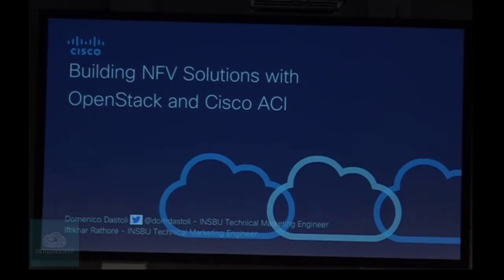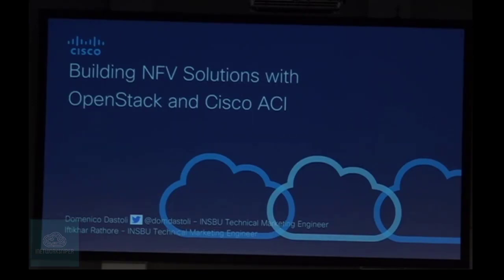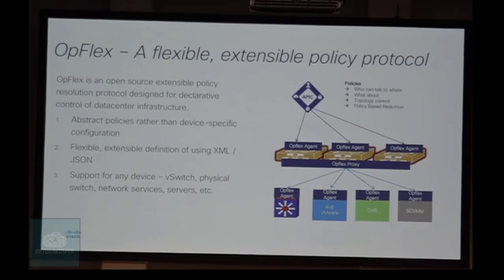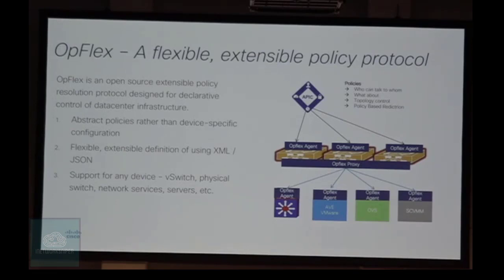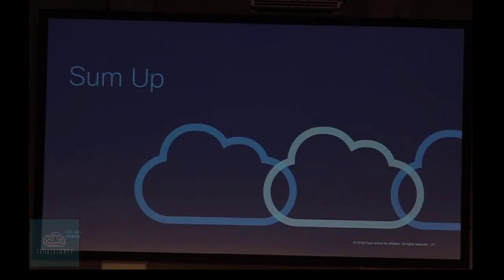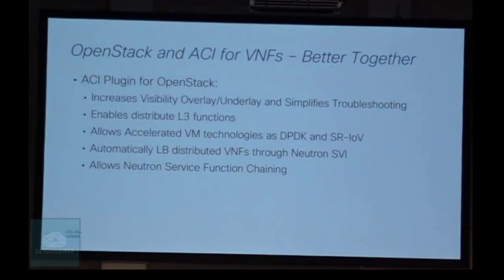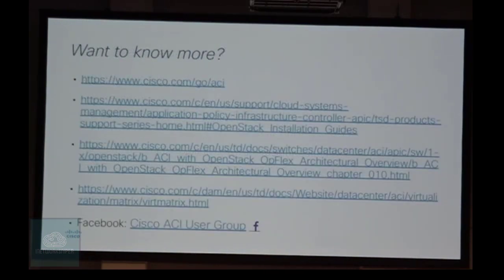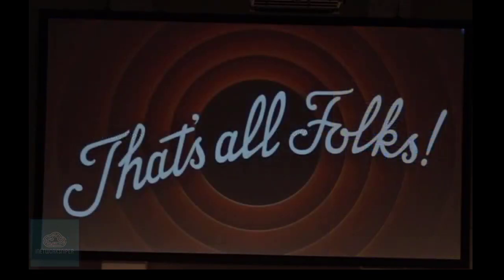Building NFV Solutions with OpenStack and Cisco ACI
OpenStack is a set of software tools for building and managing cloud computing platforms for public and private clouds. Backed by some of the biggest companies in software development and hosting, as well as thousands of individual community members, many think that OpenStack is the future of cloud computing. OpenStack is managed by the OpenStack Foundation, a non-profit which oversees both development and community-building around the project.

Introduction to OpenStack

OpenStack lets users deploy virtual machines and other instances which handle different tasks for managing a cloud environment on the fly. It makes horizontal scaling easy, which means that tasks which benefit from running concurrently can easily serve more or less users on the fly by just spinning up more instances. For example, a mobile application which needs to communicate with a remote server might be able to divide the work of communicating with each user across many different instances, all communicating with one another but scaling quickly and easily as the application gains more users.

And most importantly, OpenStack is open source software, which means that anyone who chooses to can access the source code, make any changes or modifications they need, and freely share these changes back out to the community at large. It also means that OpenStack has the benefit of thousands of developers all over the world working in tandem to develop the strongest, most robust, and most secure product that they can.
Cisco ACI is a tightly coupled policy-driven solution that integrates software and hardware. The hardware for Cisco ACI is based on the Cisco Nexus 9000 family of switches. The software and integration points for ACI include a few components, including Additional Data Center Pod, Data Center Policy Engine, and Non-Directly Attached Virtual and Physical Leaf Switches. While there isn’t an explicit reliance on any specific virtual switch, at this point, policies can only be pushed down to the virtual switches if Cisco’s Application Virtual Switch (AVS) is used, though there has been talk about extending this to Open vSwitch in the near future.
To a large extent, the network for Cisco ACI is no different than what has been deployed over the past several years in enterprise data centers. What is different, however, is the management and policy framework, along with the protocols used in the underlying fabric.
In a leaf-spine ACI fabric, Cisco is provisioning a native Layer 3 IP fabric that supports equal-cost multi-path (ECMP) routing between any two endpoints in the network, but uses overlay protocols, such as virtual extensible local area network (VXLAN) under the covers to allow any workload to exist anywhere in the network. Supporting overlay protocols is what will give the fabric the ability to have machines, either physical or virtual, in the same logical network (Layer 2 domain), even while running Layer 3 routing down to the top of each rack. Cisco ACI supports VLAN, VXLAN, and network virtualization using generic routing encapsulation (NV-GRE), which can be combined and bridged together to create a logical network/domain as needed.
From a management perspective, the central SDN Controller of the ACI solution, the Application Policy Infrastructure Controller (APIC) manages and configures the policy on each of the switches in the ACI fabric. Hardware becomes stateless with Cisco ACI, much like it is with Cisco’s UCS Computing Platform. This means no configuration is tied to the device. The APIC acts as a central repository for all policies and has the ability to rapidly deploy and re-deploy hardware, as needed, by using this stateless computing model.
Cisco ACI also serves as a platform for other services that are required within the data center or cloud environment. Through the use of the APIC, third-party services can be integrated for advanced security, load balancing, and monitoring. Vendors and products, such as SourceFire, Embrane, F5, Cisco ASA, and Citrix can integrate natively into the ACI fabric and be part of the policy defined by the admin. Through the use of northbound APIs on the APIC, ACI can also integrate with different types of cloud environments.

OpenStack Foundation
Network Function Virtualization (NFV) is one of the major driving factors in the adoption of OpenStack in the Service Provider industry. In this session, you will learn how using the integration of Cisco ACI with OpenStack makes it simple to deploy advanced NFV features and increases visibility with a tight underlay and overlay integration.  ACI offers a solution for VNF service chaining and BGP peering with high performance, DPDK-based virtual switching and seamless automation. In this session,
Category
Science & Technology
License